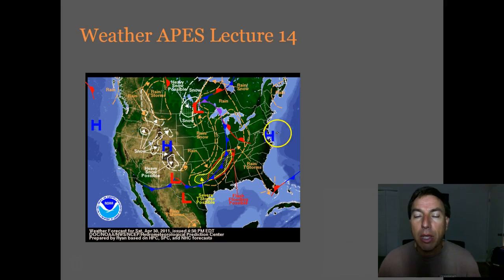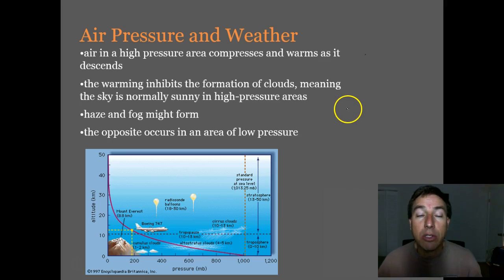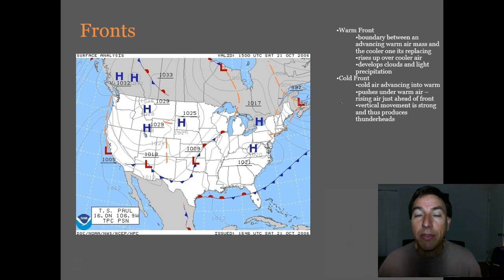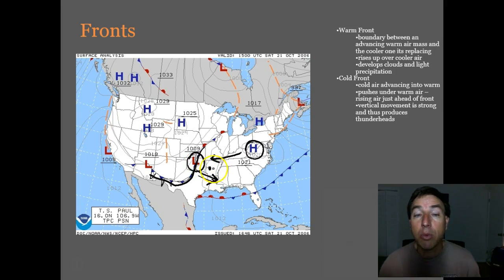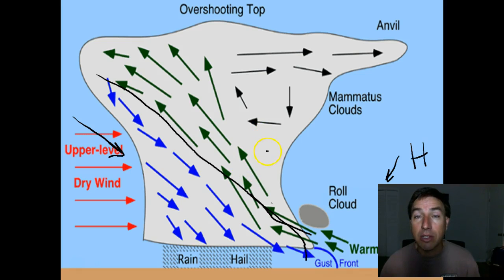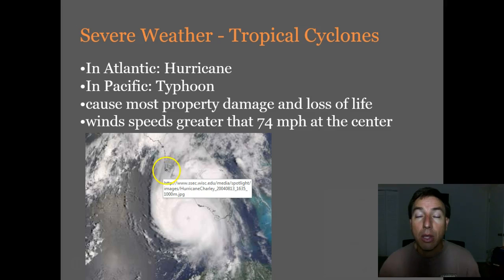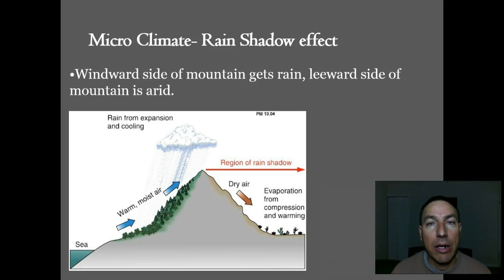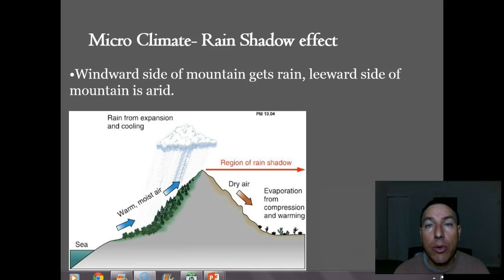APES Video Lecture 14 Weather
Video lecture on the basics of weather fronts and severe weather.